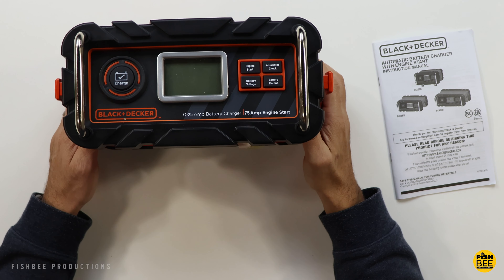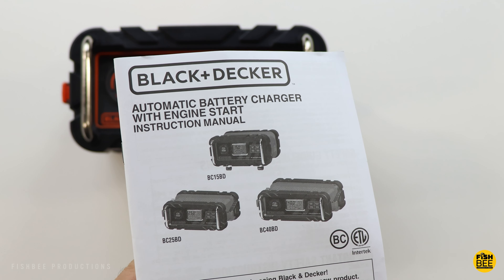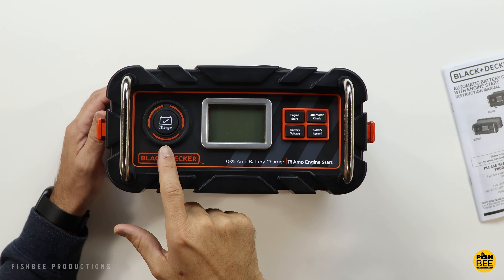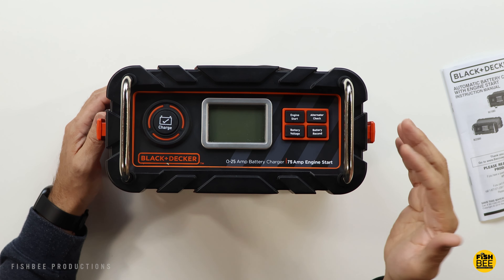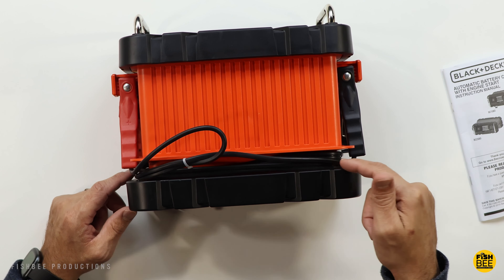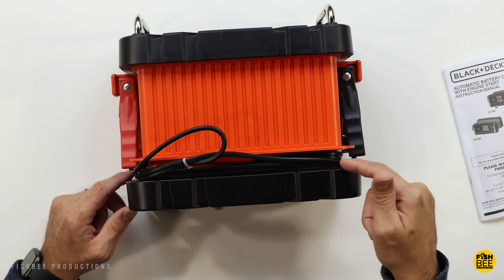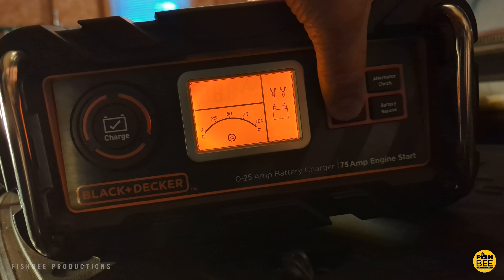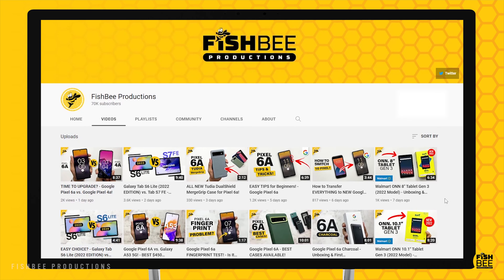BLACK and DECKER Fully Automatic 25 Amp 12V Battery Charger Unboxing & First Test!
BLACK+DECKER Fully Automatic 25 Amp 12V Battery Charger Unboxing & First Test!

BLACK+DECKER BC25BD is Fully Automatic with 25 Amp 12V Bench Battery Charger/Maintainer with 75A Engine Start, Alternator Check, and Cable Clamps

Black and Decker Battery Charger on Amazon